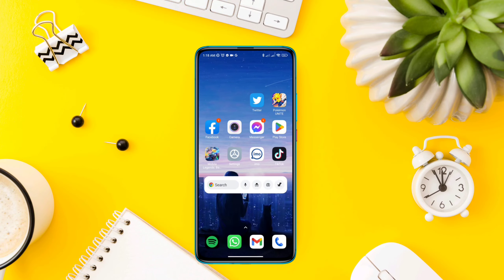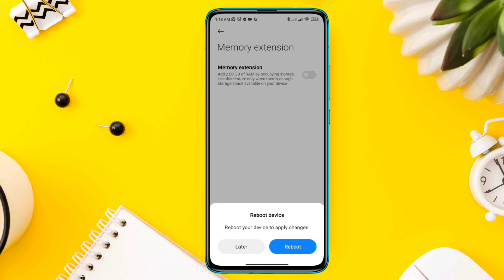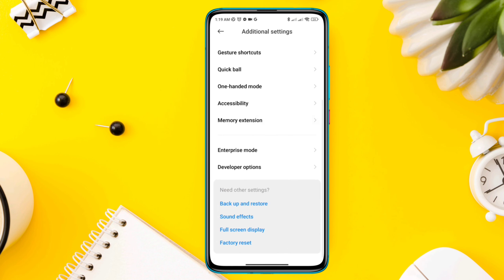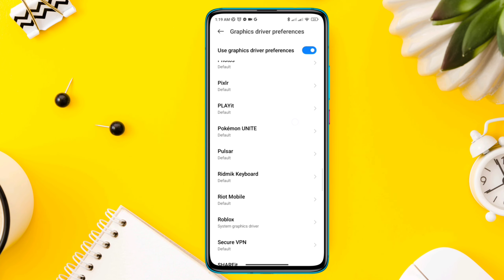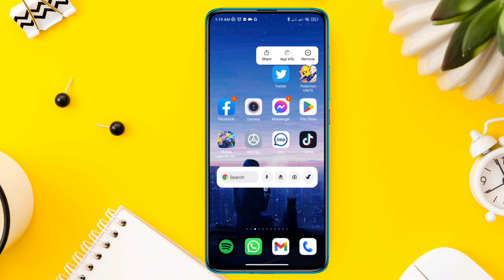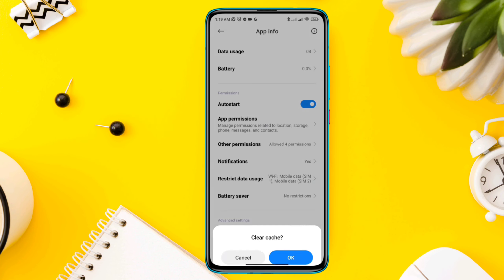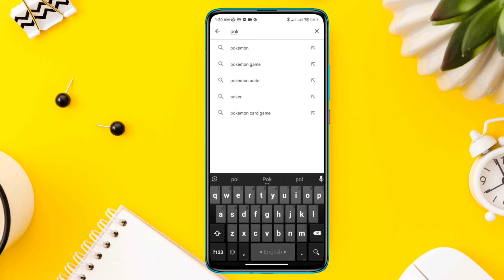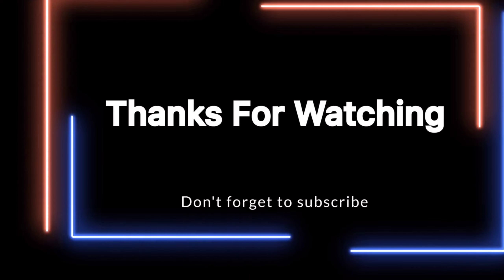How to solve pokemon unite lagging/slowing issues on Android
Is your Pokémon Unite lagging and working slowly on your low-end device? then watch this entire video to solve your Pokemon Unite freeze problem.
Pokémon Unite is a popular multiplayer online battle arena game that is available on Android devices. However, some players may experience slow or lagging issues while playing the game, which can be frustrating. Here are some tips on how to solve these issues.
So, in this video, I will show you some advanced troubleshooting processes that will instantly solve your lagging or slowing issues on Android!

00:01- Video intro
00:21- Solution 1: Boost your Ram speed
00:34- Solution 2: Fix your graphic driver for the game
00:57- Solution 3: Remove the software bugs
01:13- Solution 4: Check you phone storage
01:17- Solution 5: Check for a now update on your Pokemon Unite
01:23- Solution ending